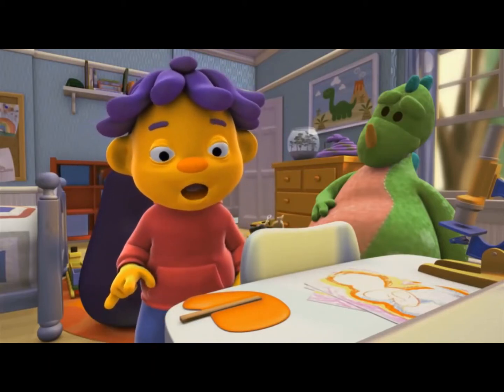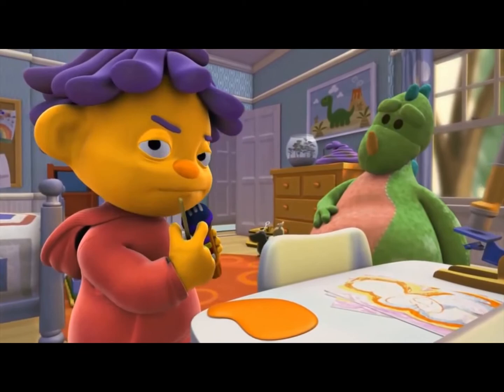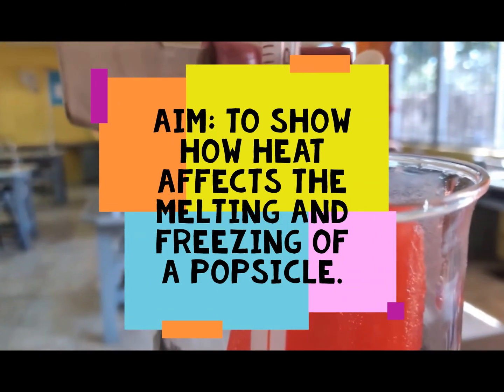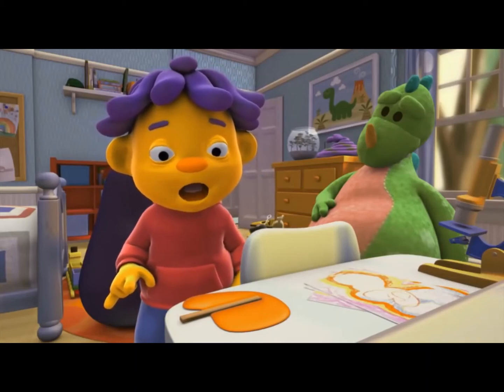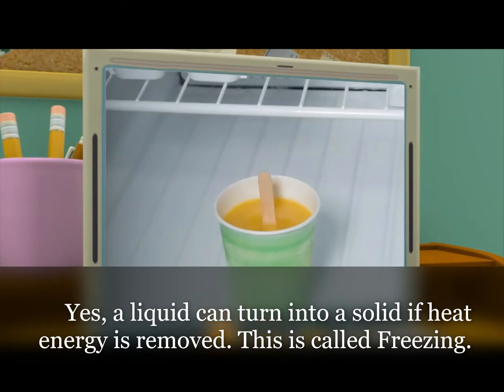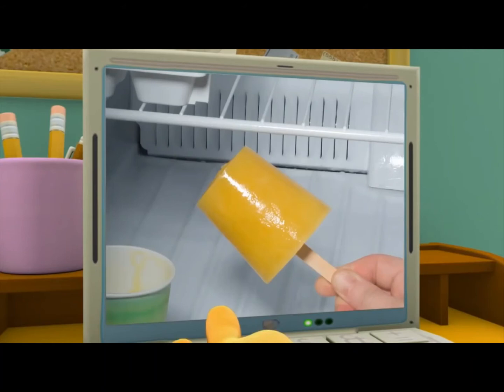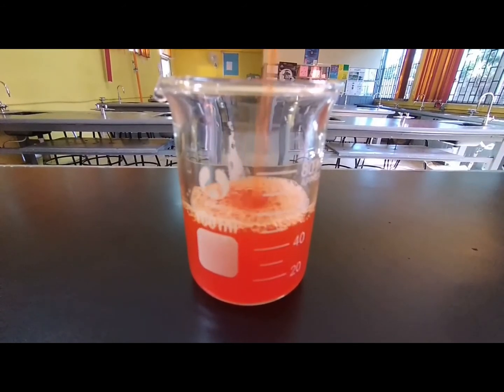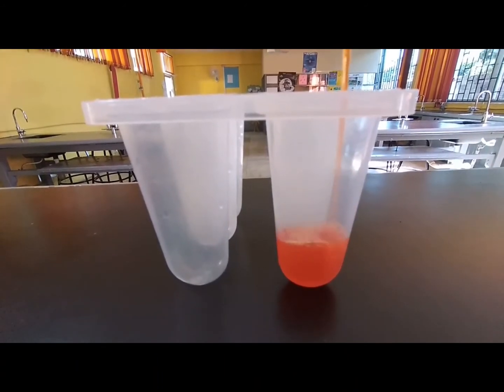Why do popsicles melt?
This is an experiment to show how heat affects the melting and freezing process.